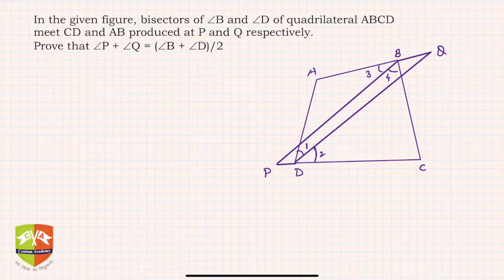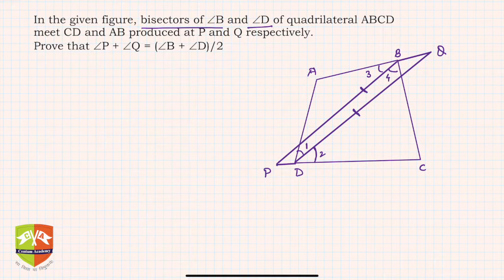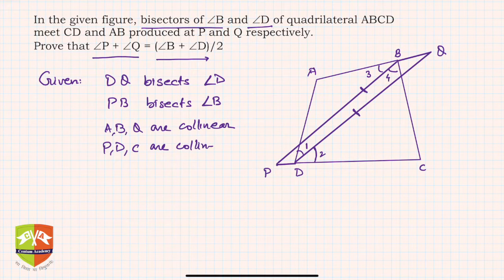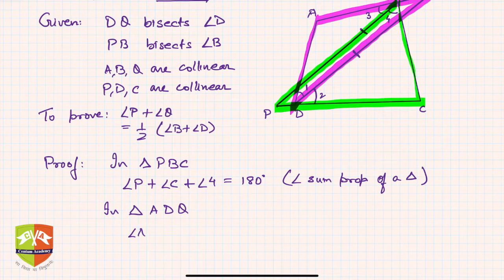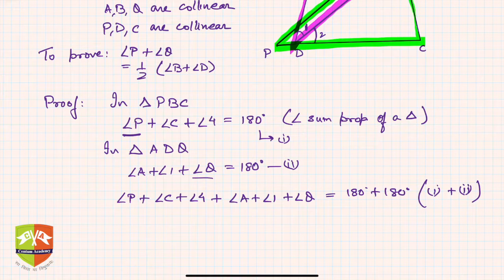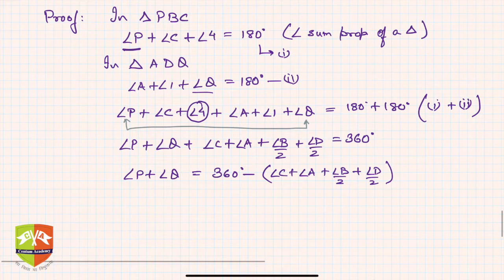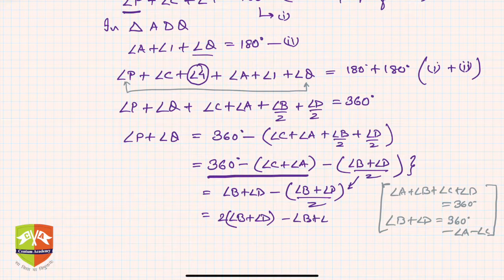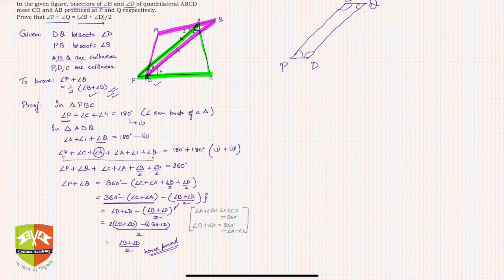[QUADRILATERALS]: 06. Solved Example # 04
Chapter Name: Quadrilaterals
Topic: Solved Example on Angle Sum Property of a Quadrilateral
Grade: IX
Author: Tushar Sinha